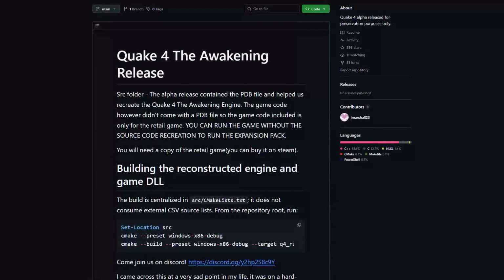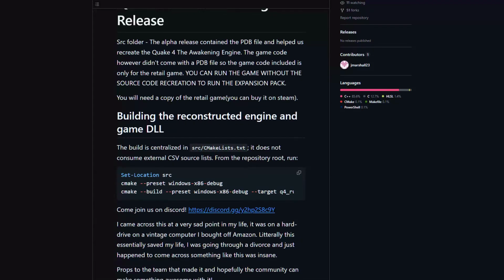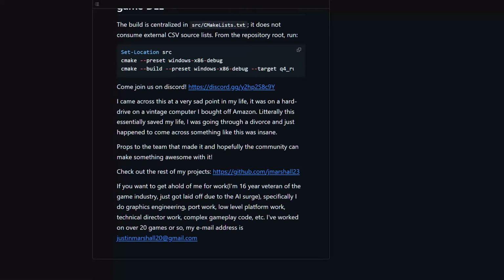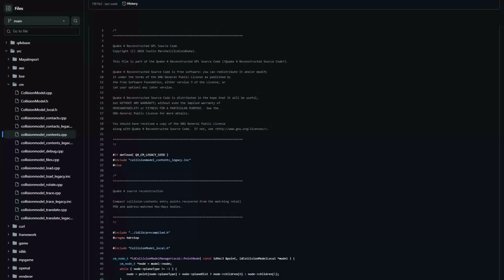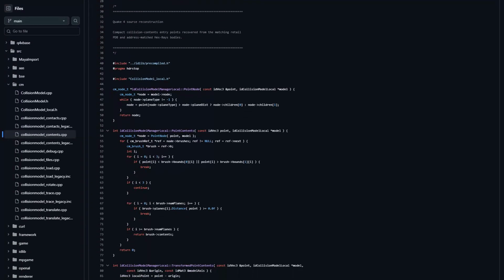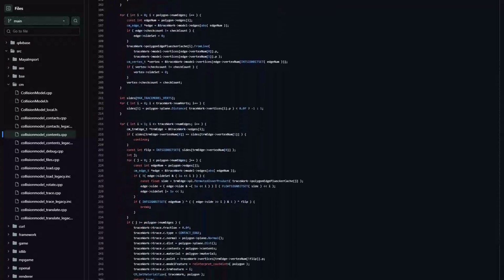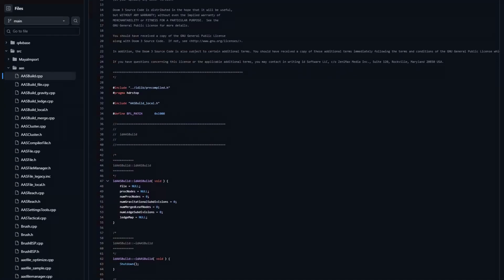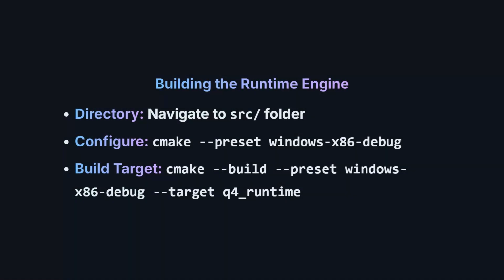Reconstructing Lost Quake 4 Engine Code From a Vintage Hard Drive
Discover how a 16-year game industry veteran reconstructed the lost Quake 4: The Awakening game engine using PDB symbol files found on a vintage hard drive. Dive deep into C++ engine architecture, particle systems, BSP collision trees, and AAS navigation code preserved for game history. Key features include full C++ source reconstruction, id Tech 4 engine subsystem restoration, and modern CMake build presets.